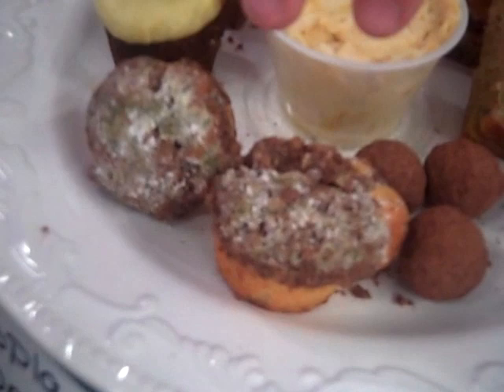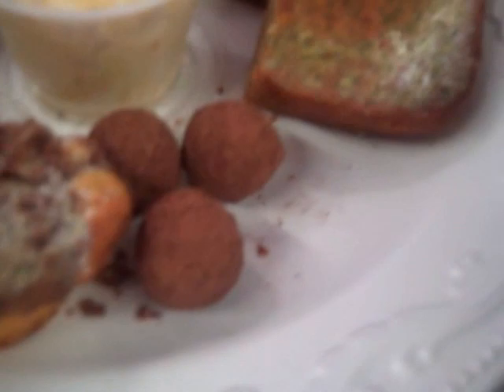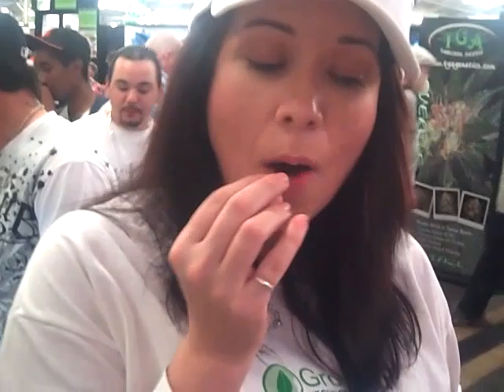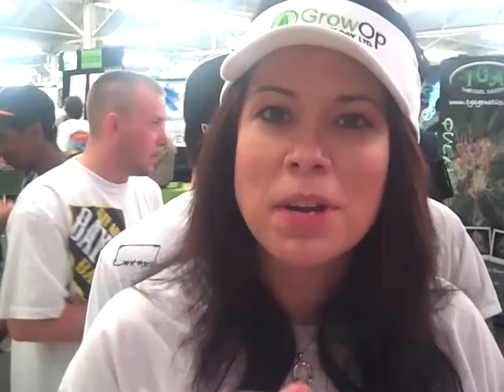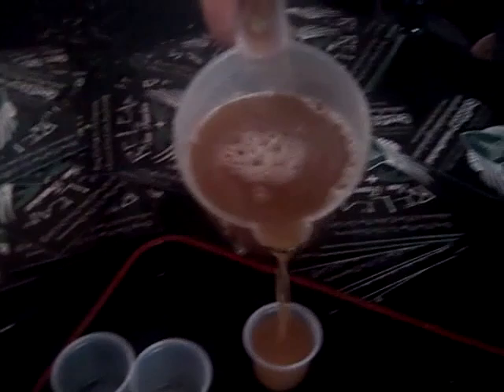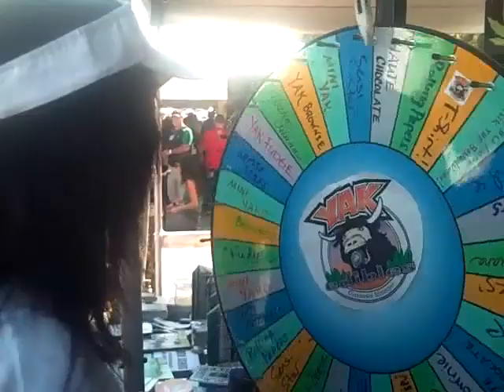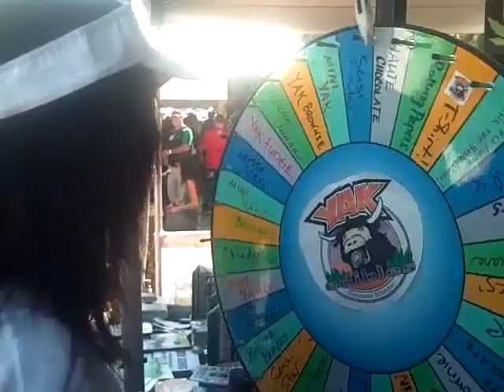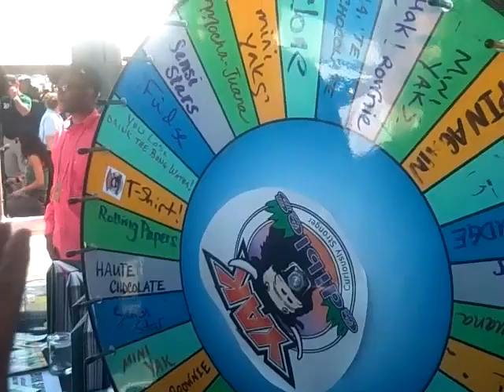Leah's Cannabis & Hemp Expo Adventure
I was hired by Grow Op Technologies to interview consumers at their booth at the Cannabis & Hemp Expo.

This video.. is what I did on my lunch break. Enjoy! :)